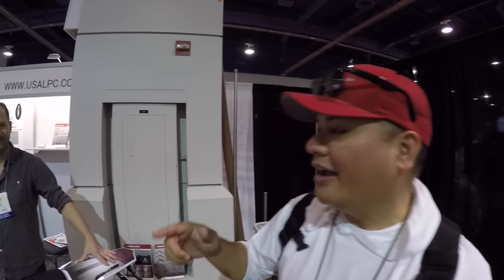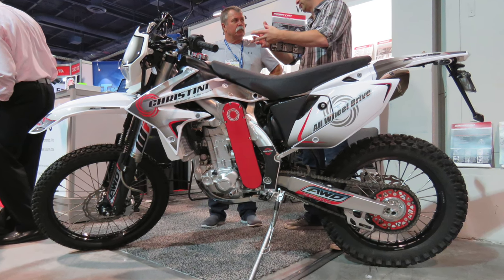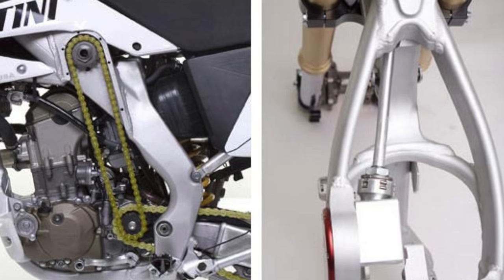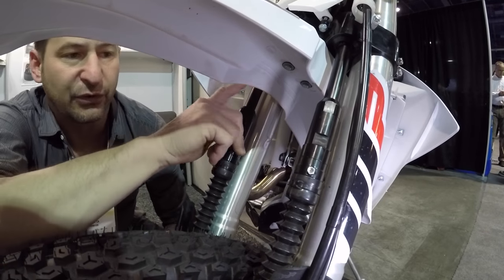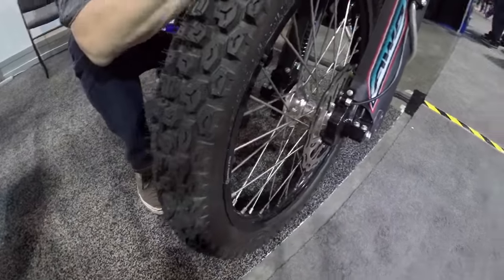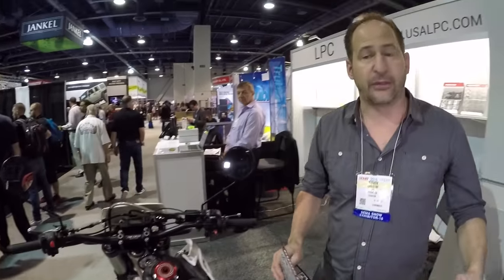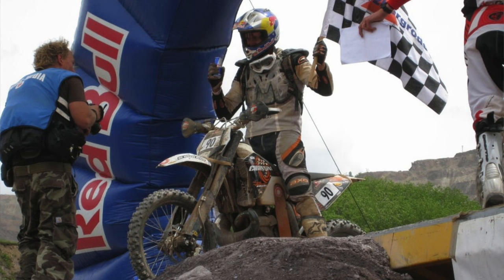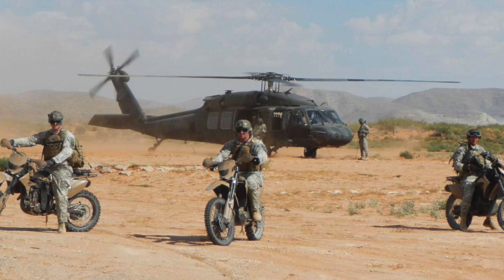All Wheel Drive Motorcycle :SEMA 2016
This bike called the Christini AWD bike caught my eye while at the 2016 SEMA show in Las Vegas. Its a 2 wheel drive or as the company calls it...an all wheel drive system.

It is said to make hill climbing and other extreme off road conditions easier to conquer compared to just a rear wheel drive bike.

Because of this US Special Forces and other militaries around the world are starting to use these bikes for reconnaissance missions.

The flier they gave me says the basic model is only $8,495.
The explorer model is $9,995
and the military model is $10,995 to $14,995.

Thats not bad considering most dual sport adventure bikes are $10,000 to $15,000 and up.